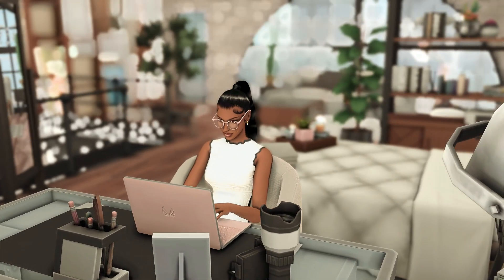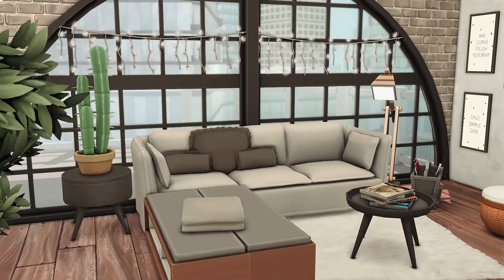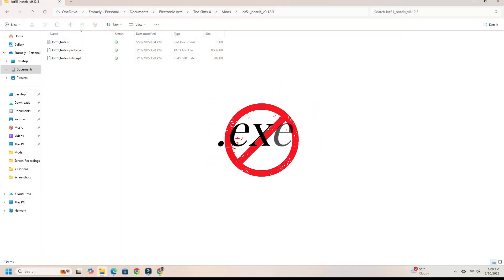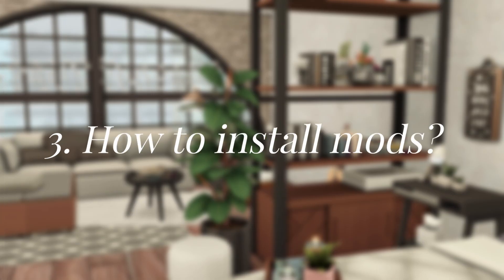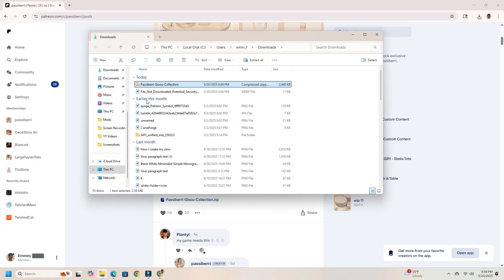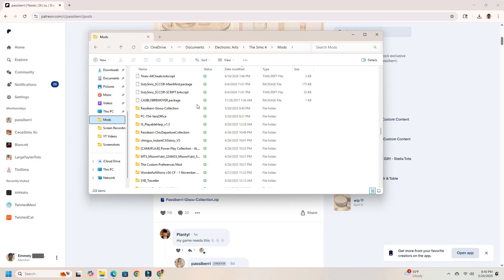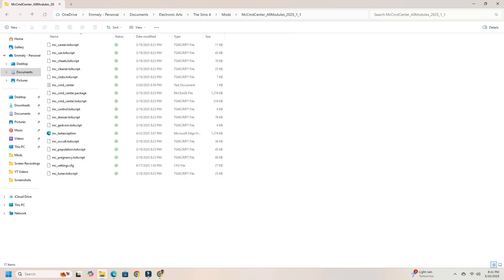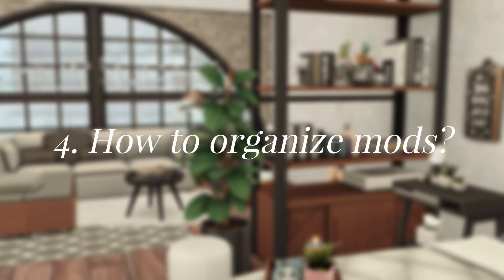Sims 4 Mods Tutorial – How to Install, Update & Organize (Beginner Friendly!)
Want to customize your Sims 4 game with mods but not sure where to start? In this easy, step-by-step tutorial, I’ll show you exactly how to download, install, and update mods safely — even if you're a complete beginner!

Intro- 00:00
What are Mods- 00:48
Where to Find- 01:37
How to Install- 03:17
How to Organize- 07:49
How to Update- 17:12
Outro- 19:10

🔗 Helpful Links:
MODS MENTIONED:

FAQ:
I use a personalized version of Pearl by PixelGlam.
Where do you get your Sims?
98% of my sims, I created myself, the other 2% are part of sims dumps I find on Pinterest or the gallery. Even those ones, always get tweaked.